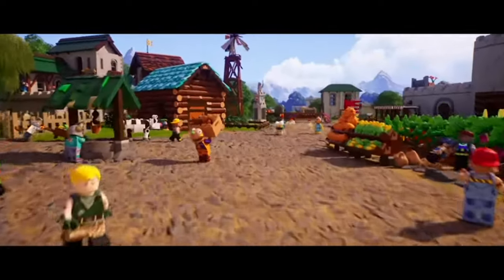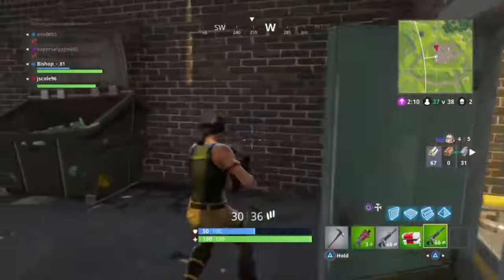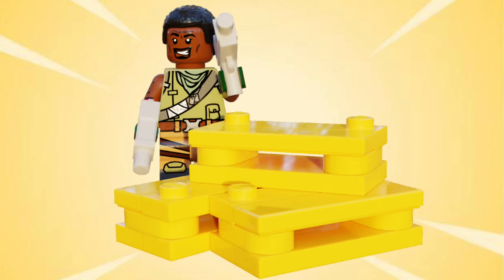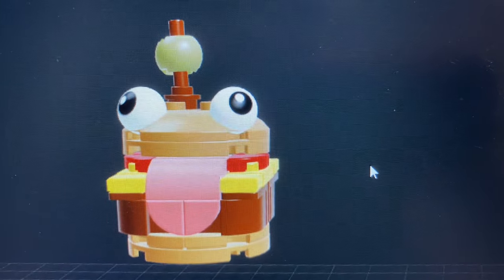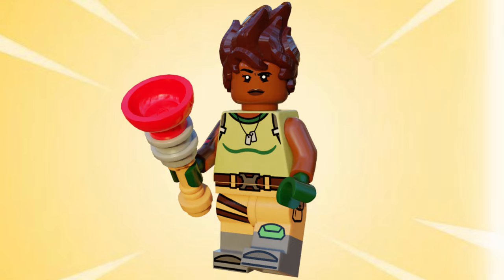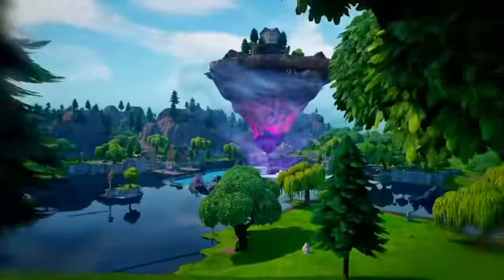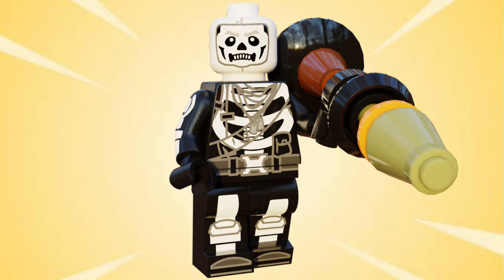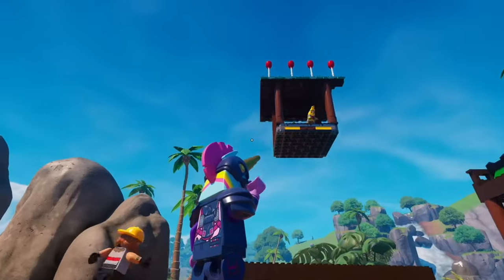LEGO didn’t make FORTNITE sets... (so I did)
Use creator code: Brickaniac

I hope you enjoyed my custom LEGO FORTNITE sets!
I included several LEGO versions of Fortnite skins, including Jonesy, Skull Trooper, Raptor, Calamity, Beef Boss, Tomatohead, Clinical Crosser, Brainiac, and more!